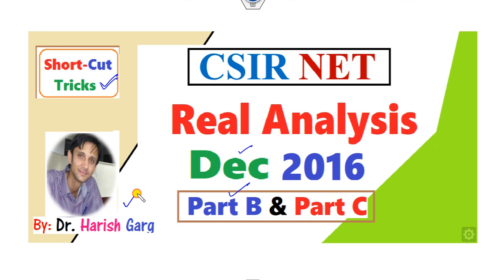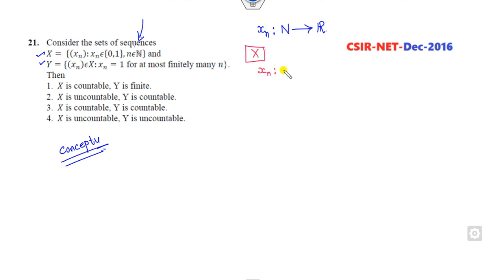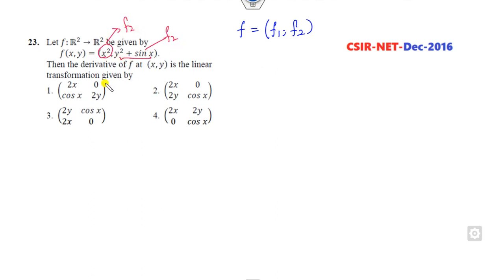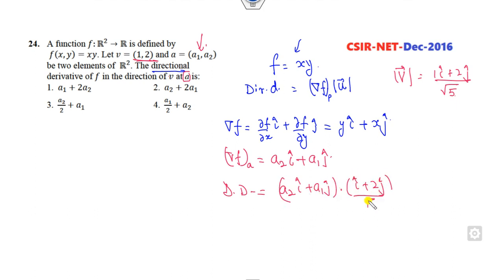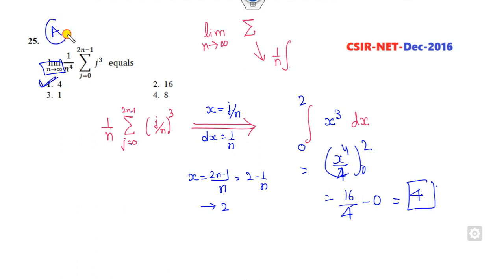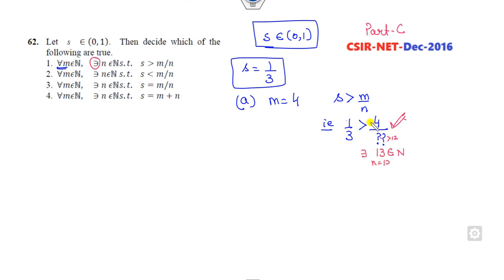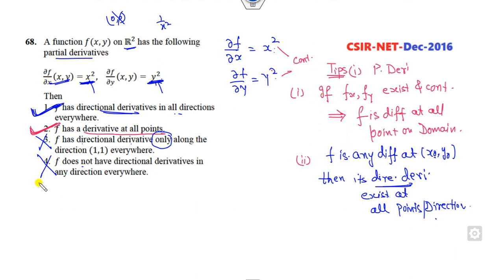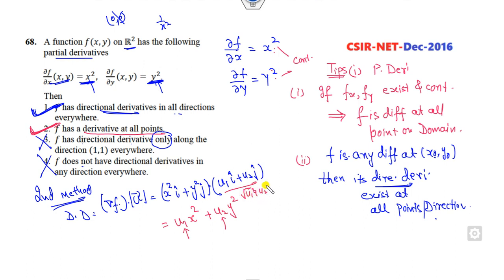Real analysis Questions Dec 2016 || Part B and C || Short Cut Tricks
This lecture explains dec 2016 questions of real analysis questions csirnetmathematicalscience questions.